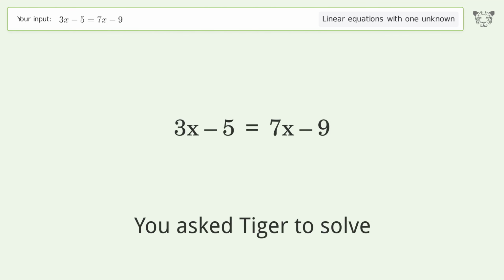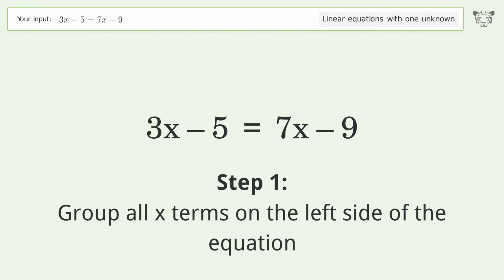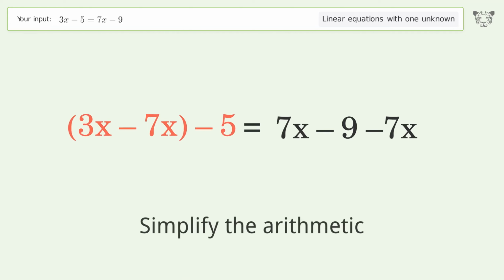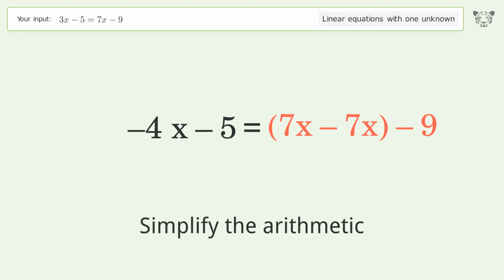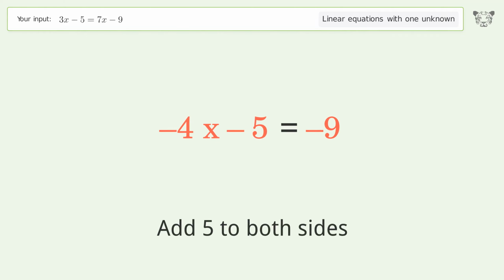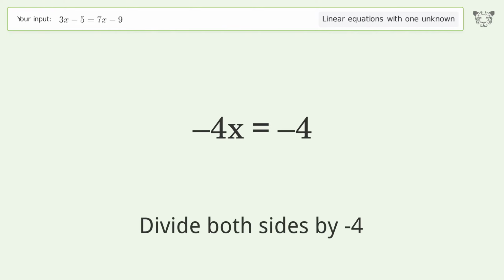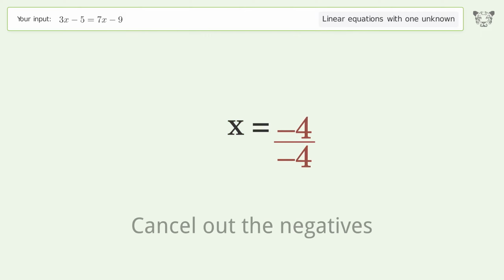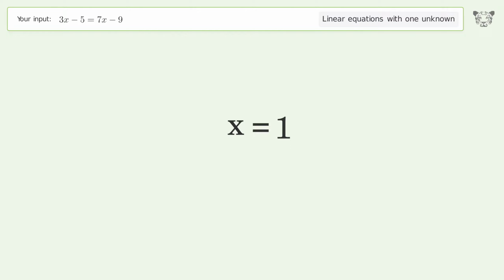Solve 3x-5=7x-9: Linear Equation Video Solution | Tiger Algebra